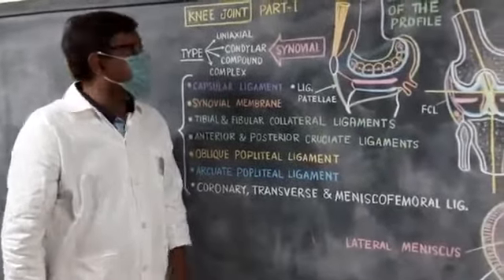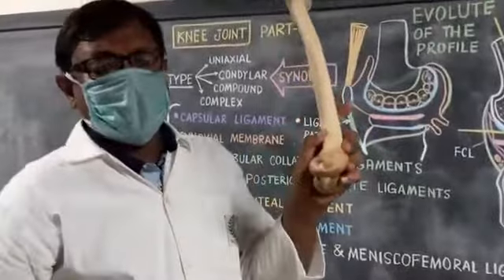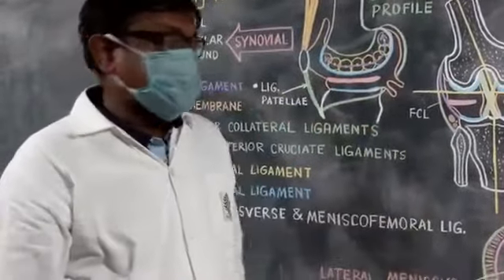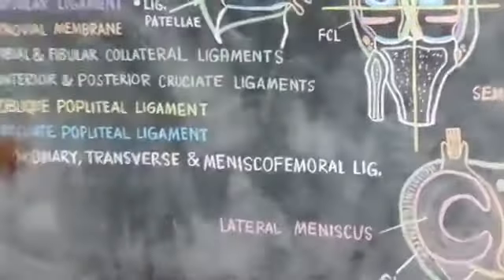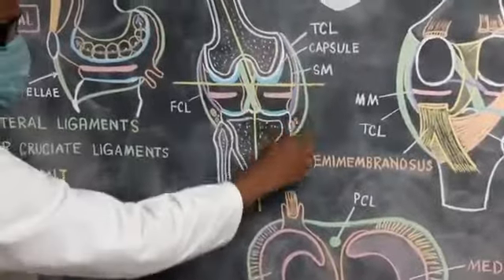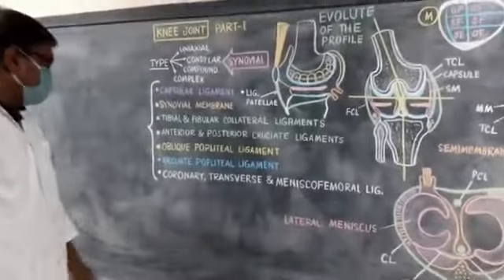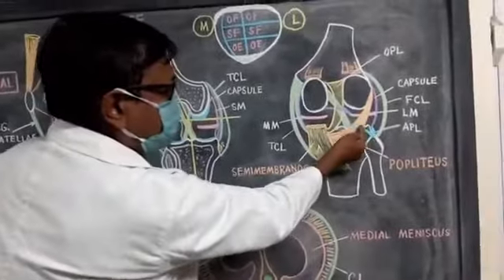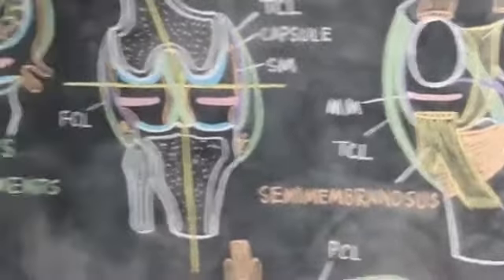Knee joint, Part-01